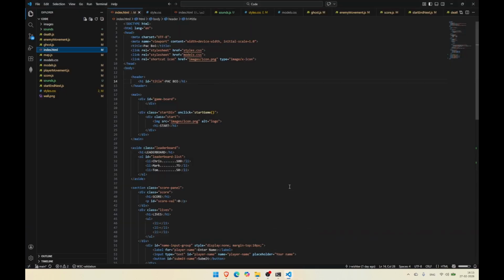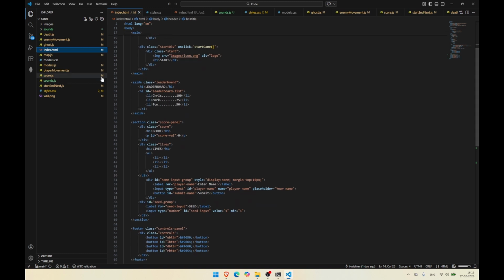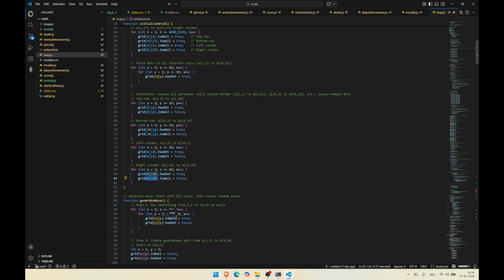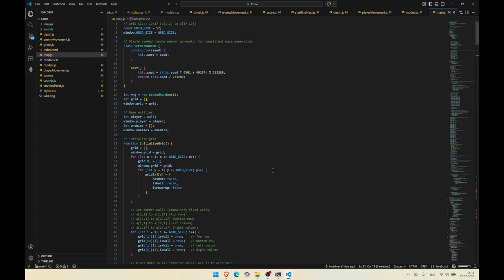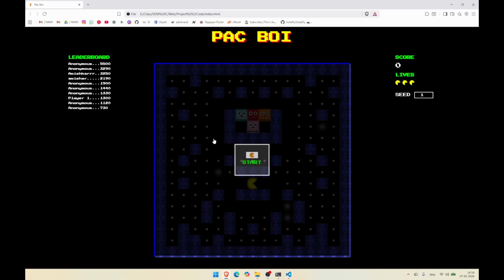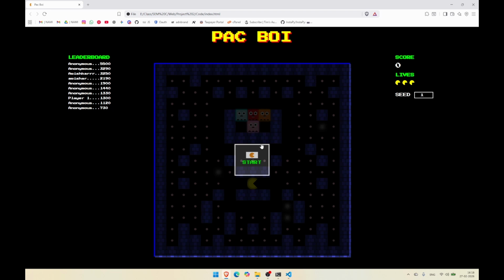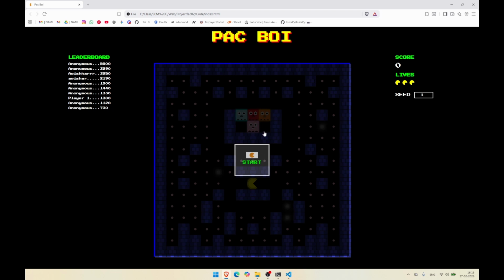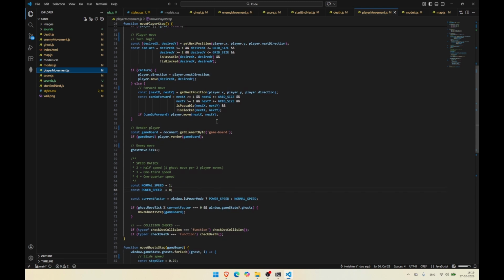CSY - 1063 | Web Development Assignment 2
Pac Boi